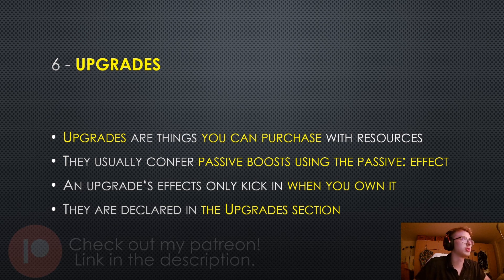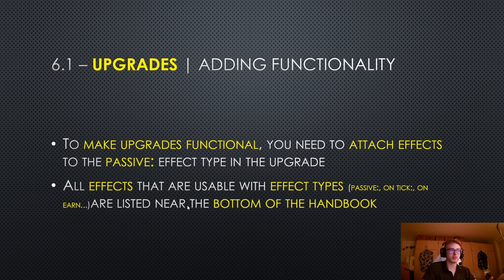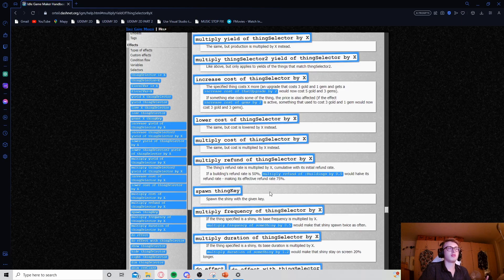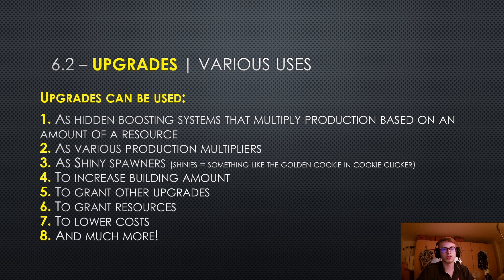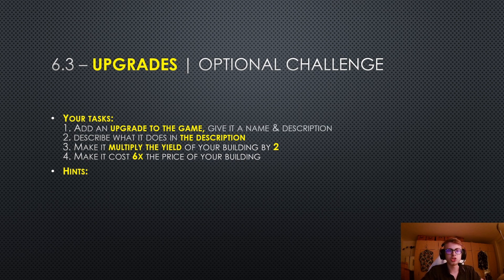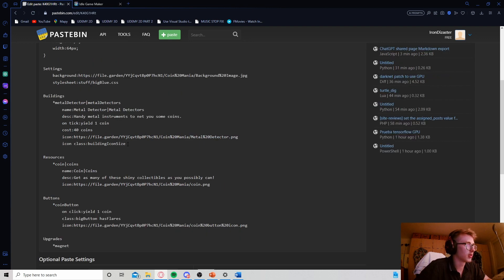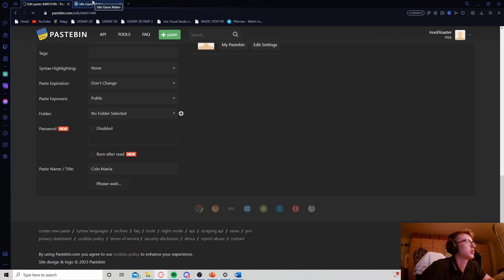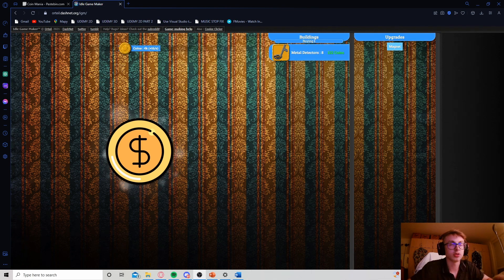Upgrades | Idle Game Maker COURSE #9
(I will eventually play all games submitted)

Links to important resources you will need during this course:
1. Idle Game Maker Handbook
2. Idle Game Maker Subreddit
3. Dashnet Forums Discord Server invite link, navigate into the Idle Game Maker room
5. Unofficial community-run Idle Game Maker Discord Server

Important links mentioned in this video:
1. All usable effects with effect types

Chapters:
00:00 - 00:06 Intro
00:06 - 00:20 Upgrades Overview
00:20 - 00:47 How to Add Functionality to Upgrades
00:47 - 1:45 Usable Effects with Effect Types
1:45 - 2:29 Various Uses for Upgrades
2:29 - 3:20 Optional Challenge
3:20 - 4:55 Adding an Upgrade
4:55 - 5:18 Outro